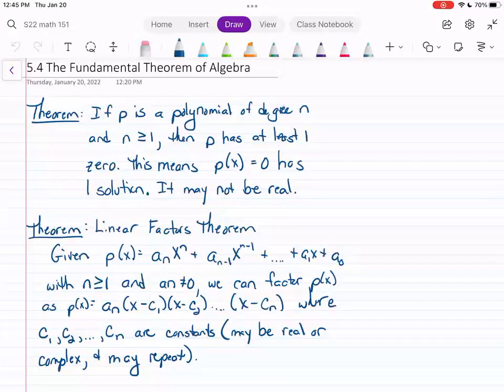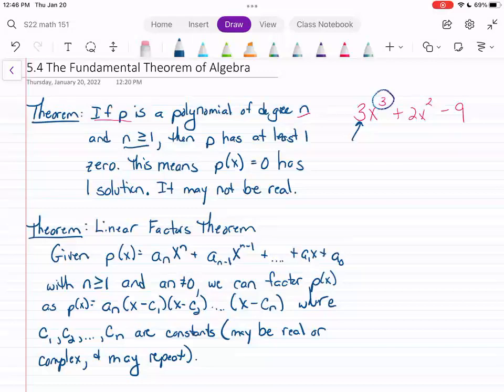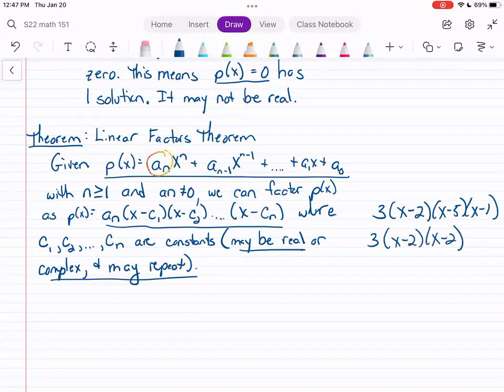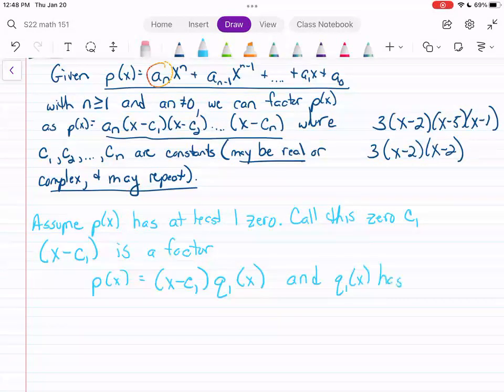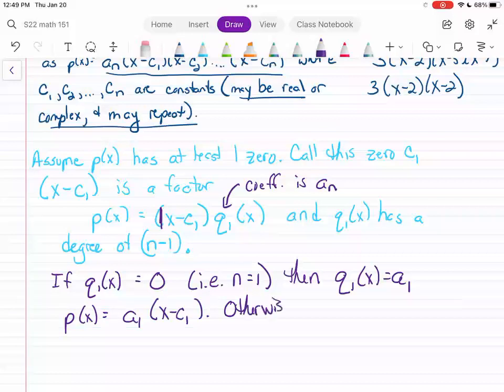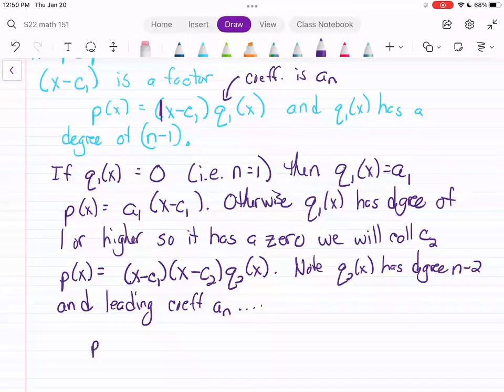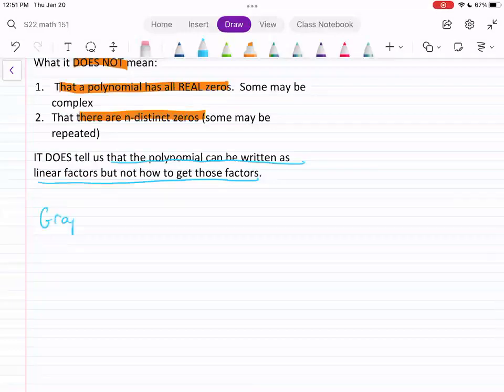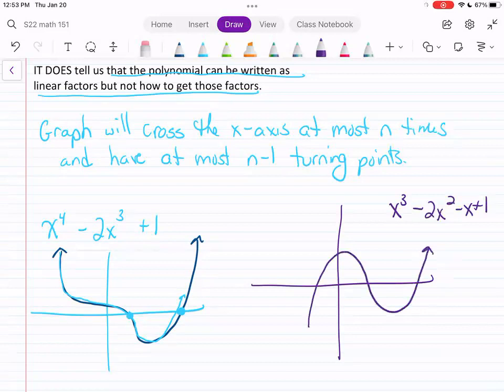Fundamental Theorem of Algebra